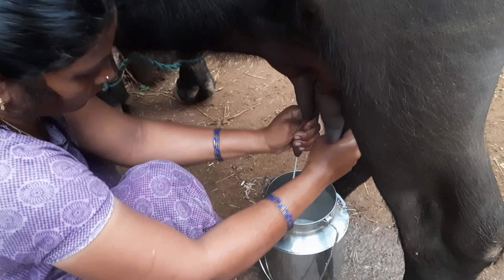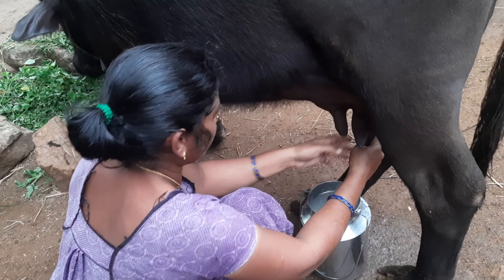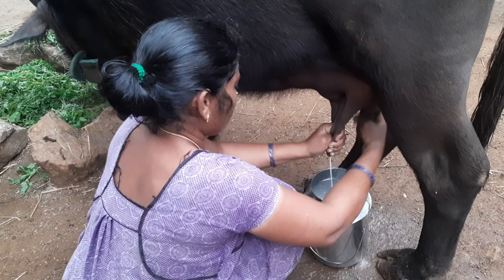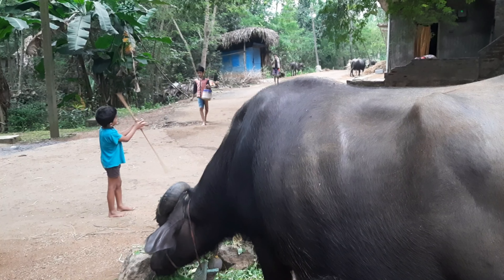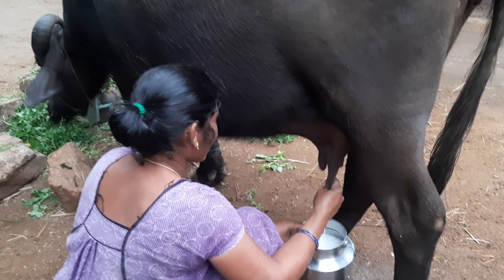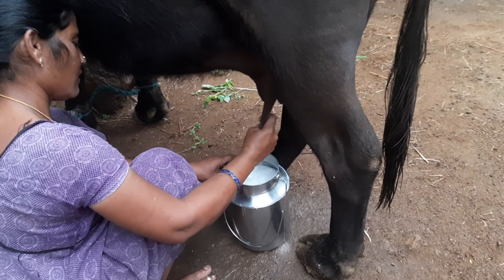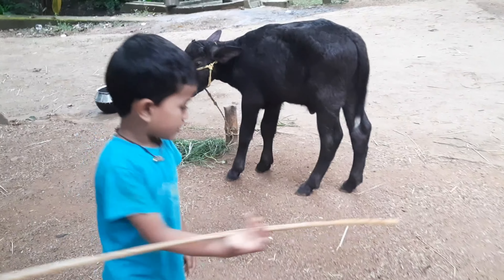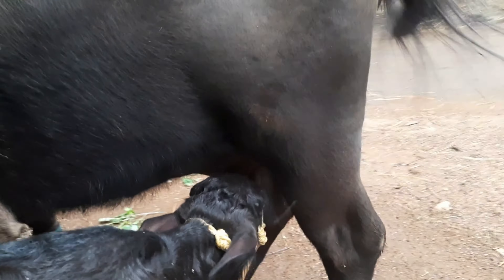village aunty buffalo milking by hand full video....